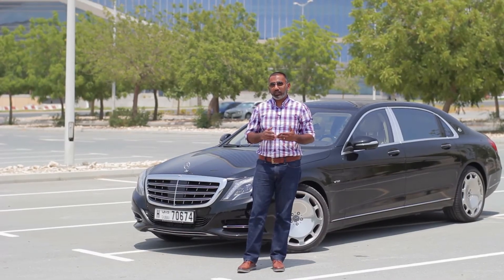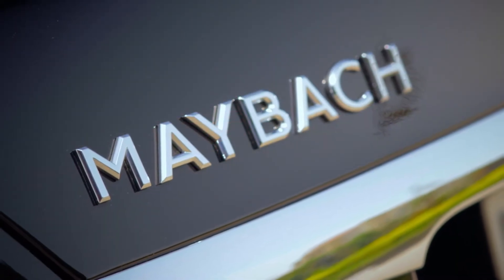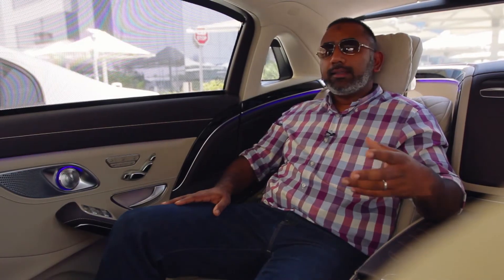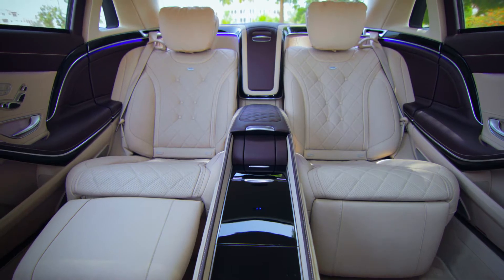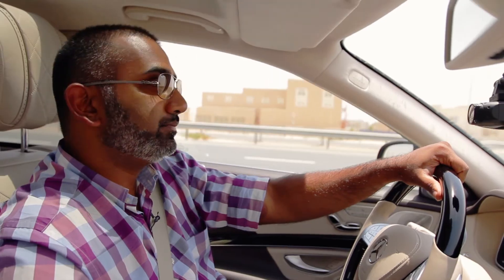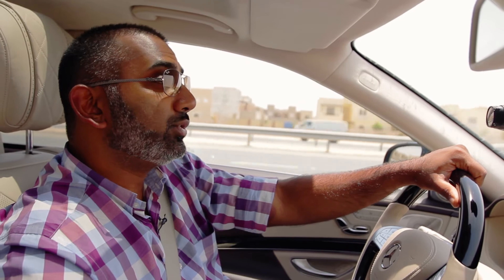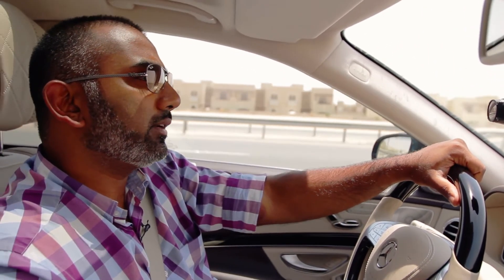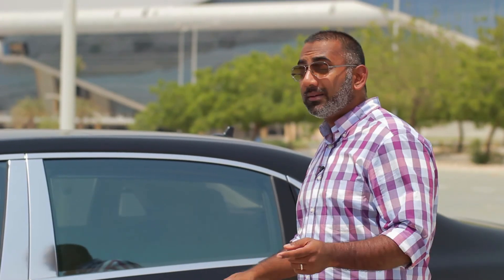2015 Mercedes Maybach - First Drive - by Motopedia.ae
For the latest UAE Car Reviews checkout Motopedia.ae or our Youtube channel Motopediauae